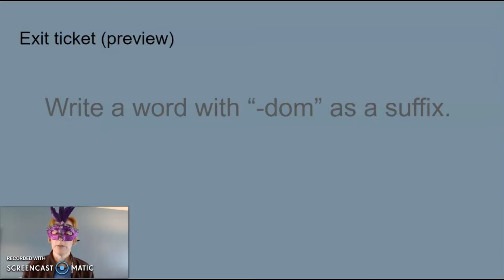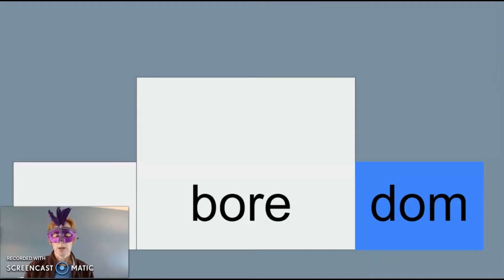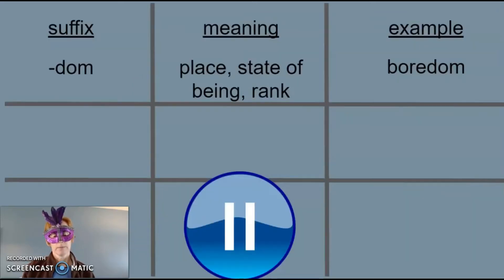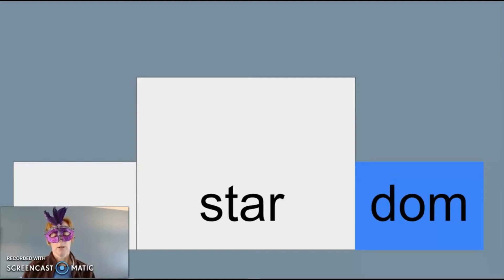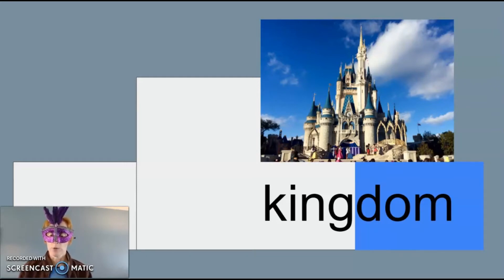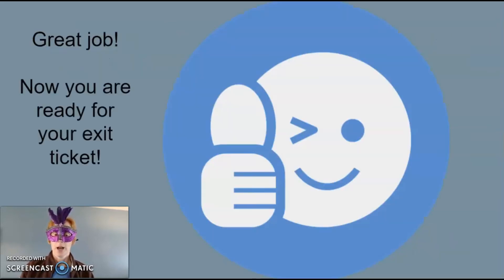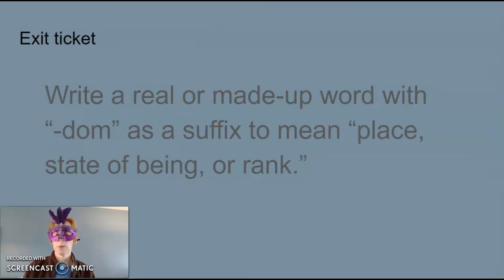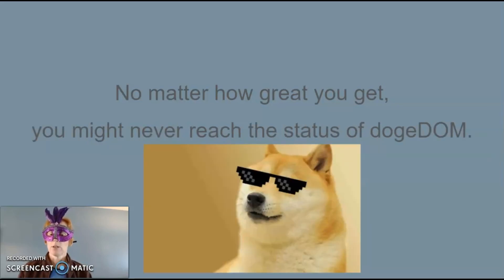6-4 Root Words and Affixes (suffix -dom)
Get started with affixes. The suffixes in this series start with Anglo Saxon words.  All videos are designed for students and can be watched as a whole class or independently. Every video has an exit ticket, or some type of required action for the student to earn a tally mark in their score box.  All videos are less than five minutes. Root words will be in the next series.
in-person, distance learning, online learning

CCSS.ELA-LITERACY.L.3.4.B
CCSS.ELA-LITERACY.L.4.4.B
CCSS.ELA-LITERACY.L.5.4.B
CCSS.ELA-LITERACY.L.6.4.B